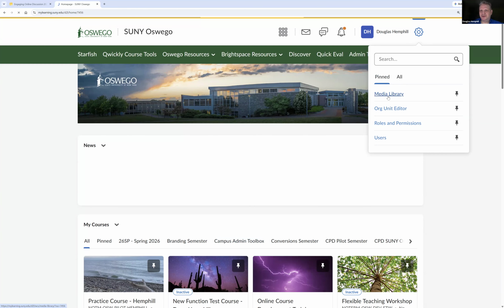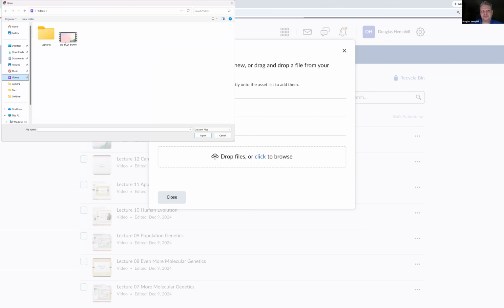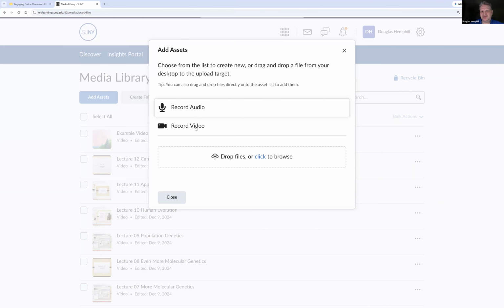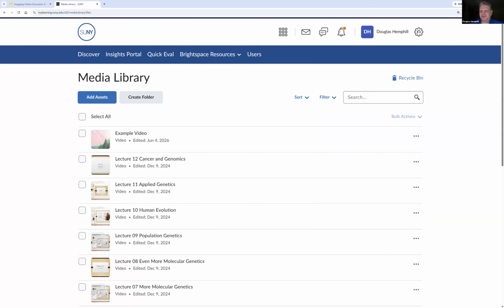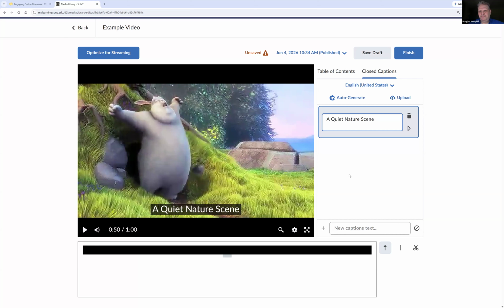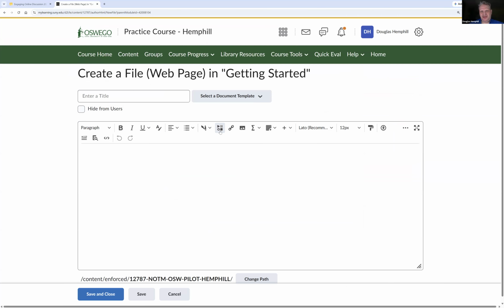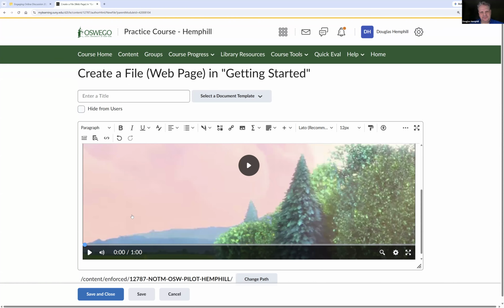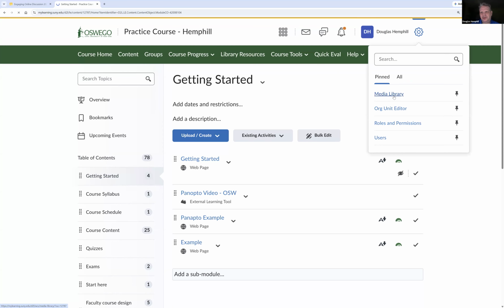Session 15: Learning the Brightspace Media Library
Presenter: Douglas Hemphill
This workshop introduces faculty to Brightspace’s Media Library, a centralized hub for uploading, organizing, and managing reusable course assets.

Learn how to streamline content management by utilizing key features:

-Content Organization: Create folders to logically structure your digital assets.
- Version Control: Apply version control to ensure the use of the most current files.
- The Media Library supports all critical media and documents: Audio, Video, Images, and Documents.

Transform how you manage and update your essential teaching materials.